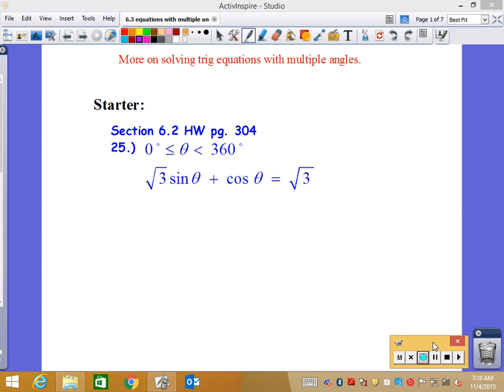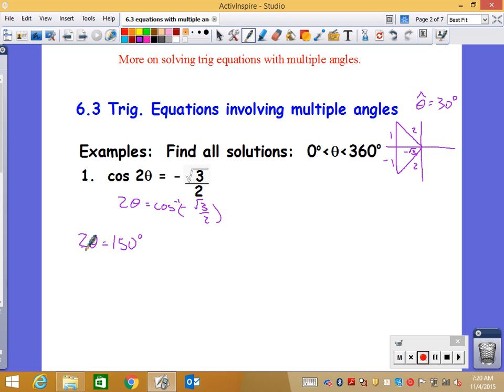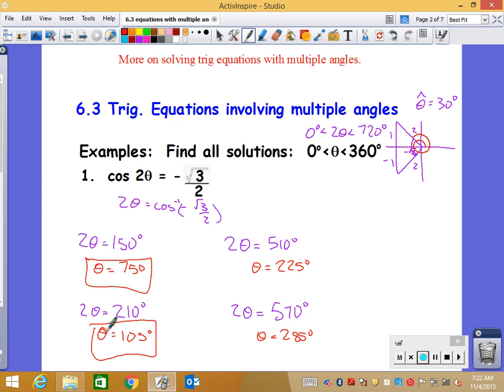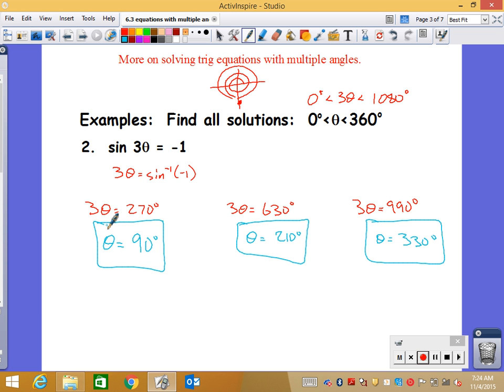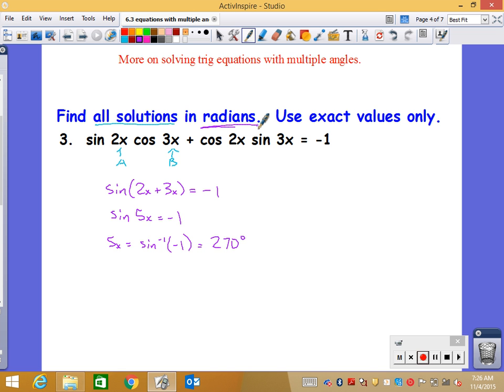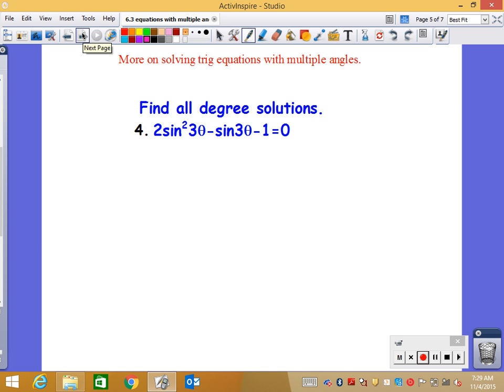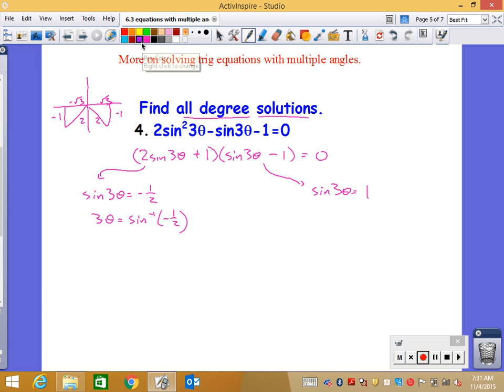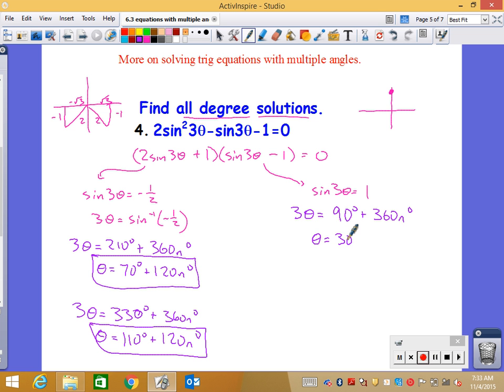Feickert Trig 6 3 Lecture